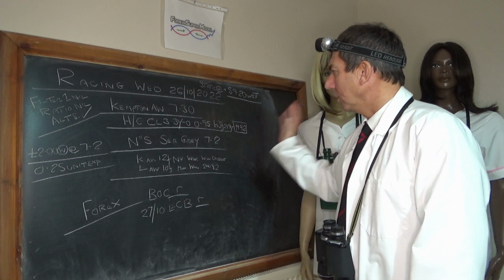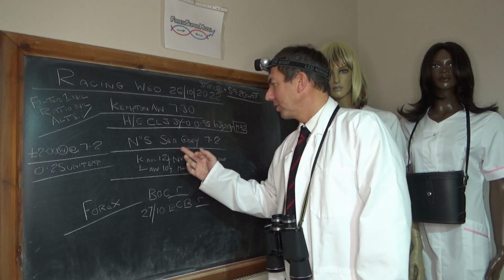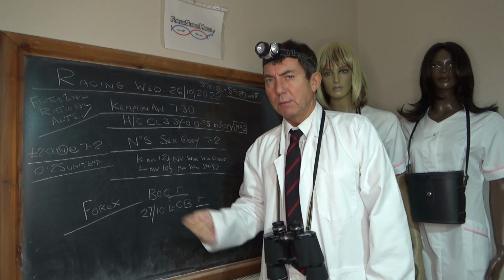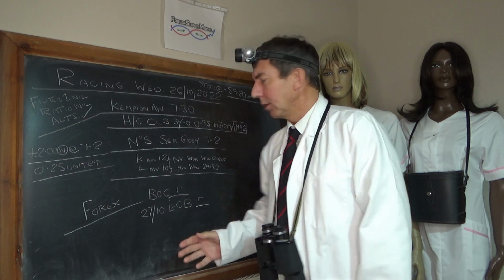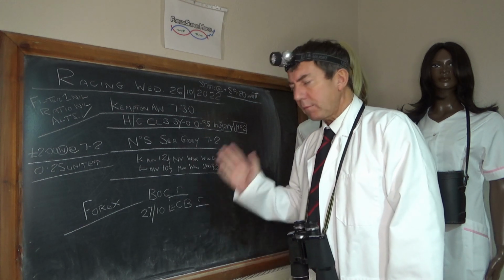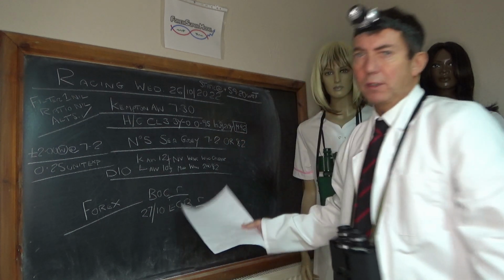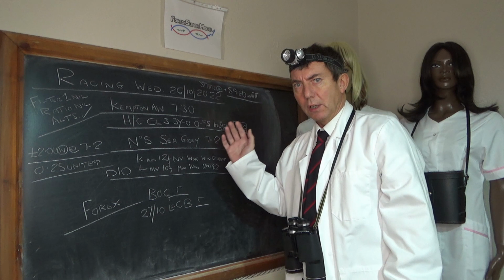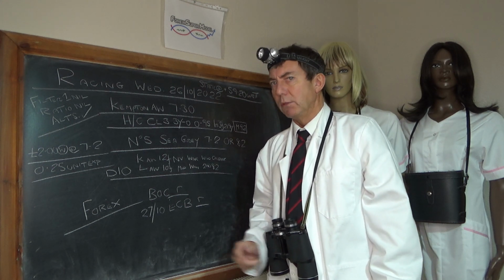Horse Racing Bet Prediction Tips: Kempton 1930 26/10/2022 Forex Briefing